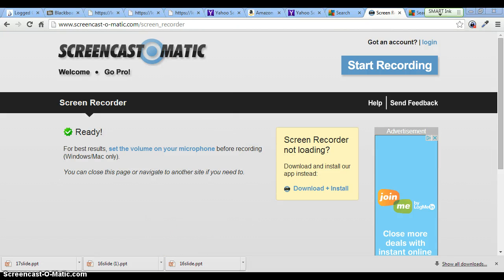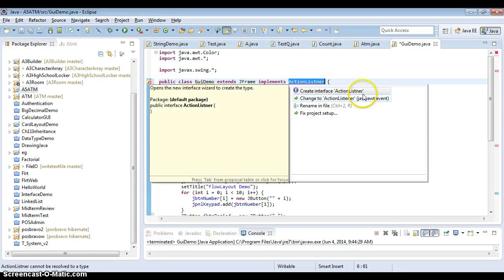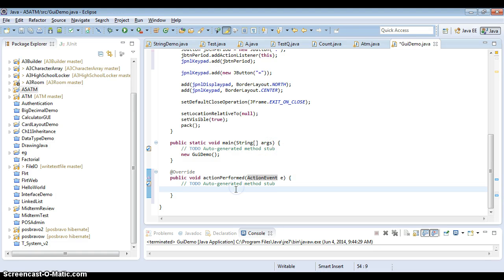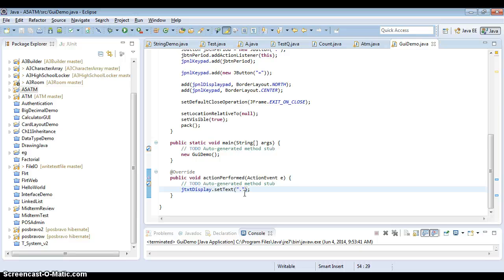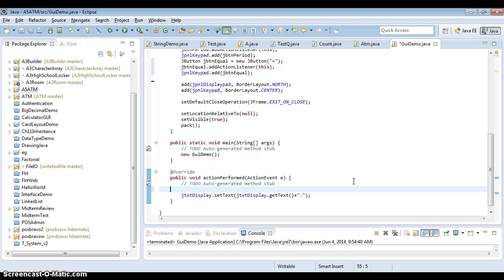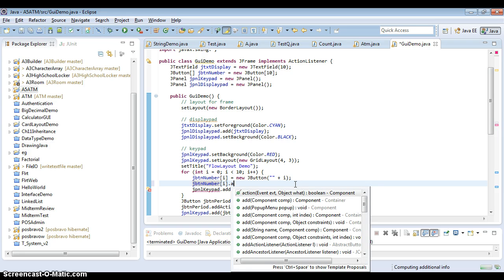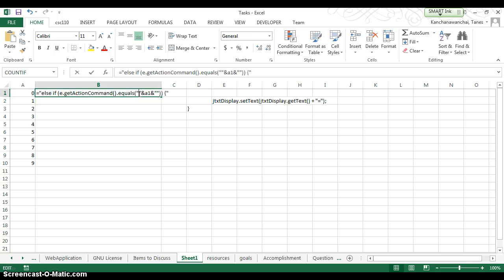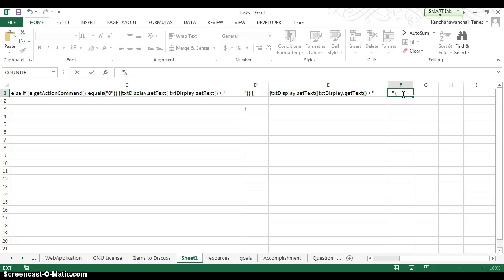java swing event handling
ATM assignment unit 5 sample code for CSC201 at NVCC